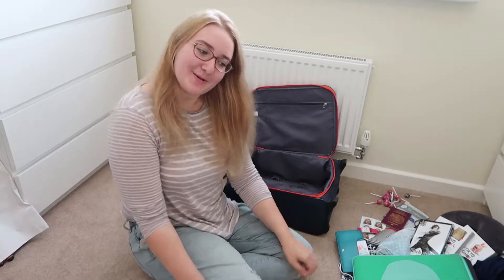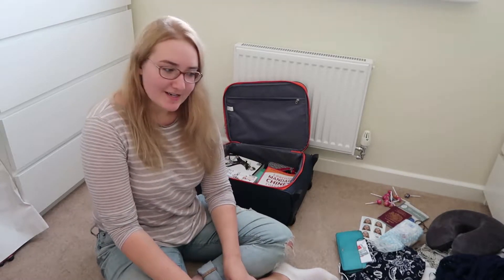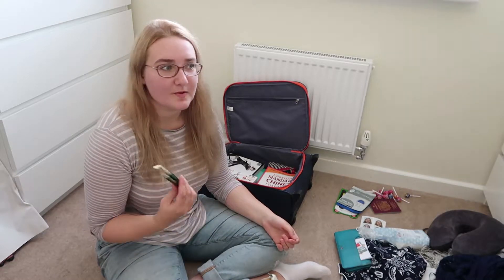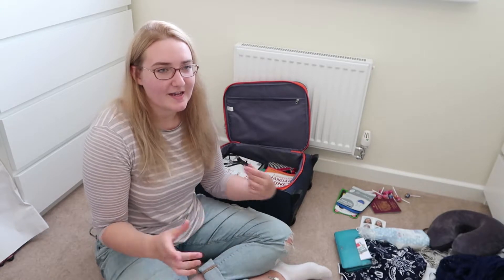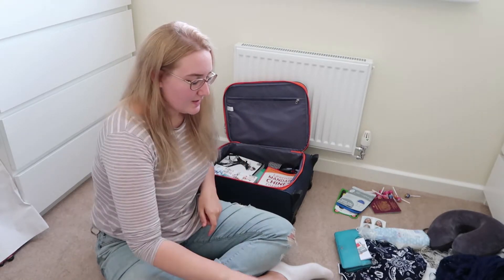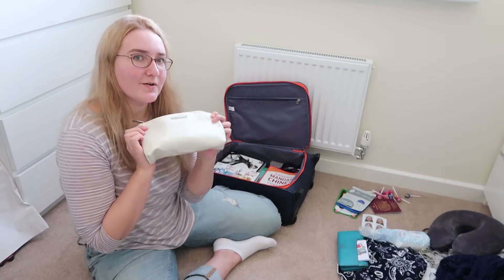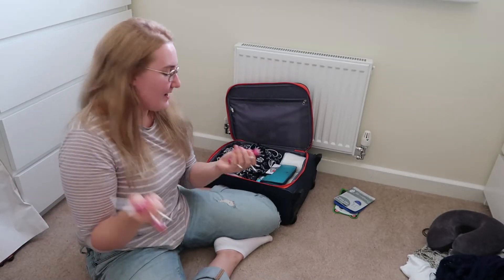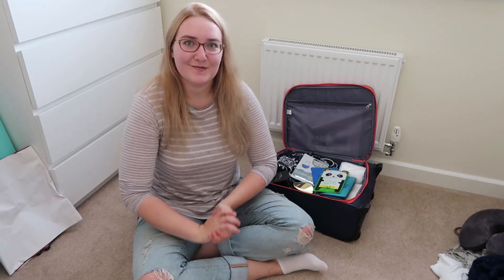CHATTY PACK WITH ME | OFF TO SINGAPORE! 😯 - Annabelle Claire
Bit of a chatty pack with me today as I pack my carry on and beauty essentials ready to leave for Singapore!! Hope you guys enjoy and I'm so excited to be at the start of my whole year in East Asia 😯

Products in this video:

Black Butler Manga Vol. III

Tokyo Ghoul Manga Vols. 2 & 3

Totes Mini Flat Stripe Umbrella

L'Oreal Paris One Million Lashes Feline Mascara

ECO Face Rosehip CO2 Super Serum

Blink Intensive Soothing Eye Drops

Tweezerman Eyelash Curlers

Lancaster UV Skin Therapy Suncream SPF 50

OMI Water in Lip Lip Balms - Apple Sherbert & Ume Softcream

Collection Lasting Perfection Concealer - 1 Fair

[Sample] YSL Touche Éclat Le Teint Foundation - BR30

Maybelline Brow Precise Micro Pencil - Soft Brown

Chloe Solid Perfume Necklace

PRIMARK Harry Potter Pyjamas Shorts Set - Ladies

The Creme Shop Hyaluronic Acid Sheet Mask

SNP Beijing Opera Waterfull Mask

The Cure S.O.S Bamboo Watershot Sheet Mask